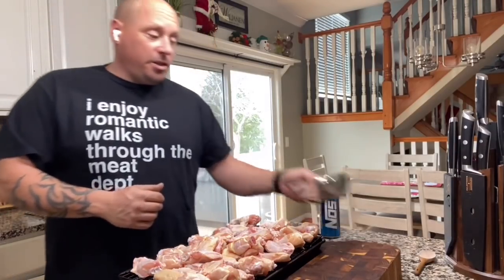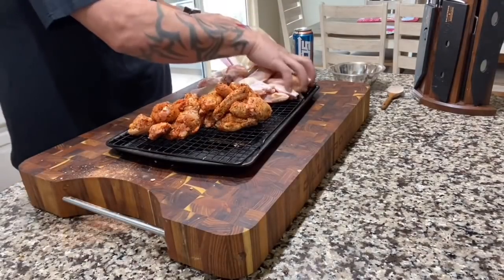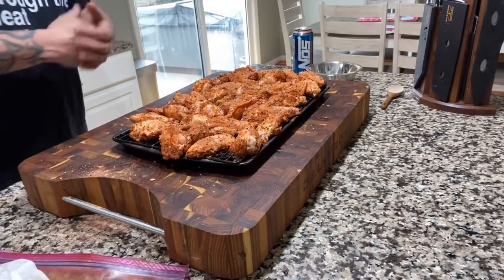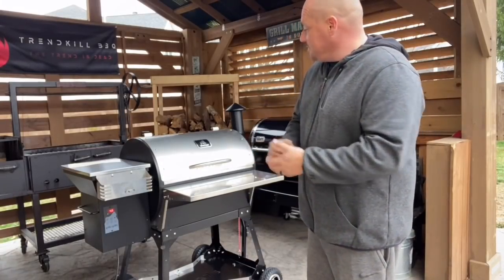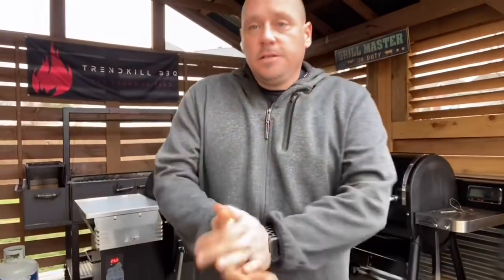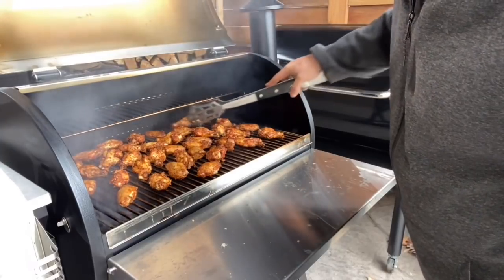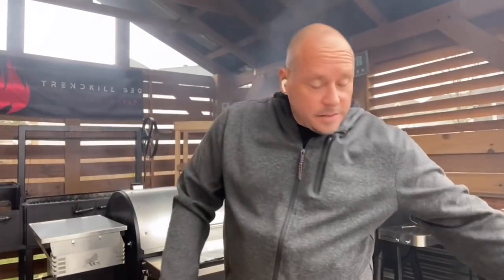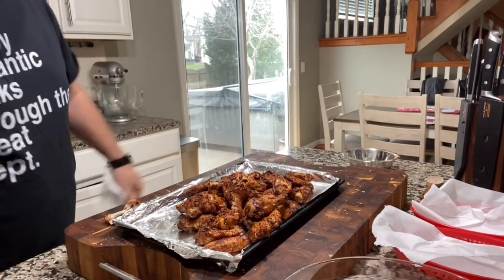Crispy Smoked Chicken Wings /Grilla Grills Silverbac Alpha AT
Threw down some wings. Crispy, Smokey and exactly how I like them.

Rub:

2 Tbls Salt and Pepper (1 Tbls if you’re using a small grind), 1 Tsp Smoked Paprika, Granulated Garic, Onion, Celery Seed, 1/2 Tsp Cayenne, Green Chili Flake (More if you want them spicy) and 2 Tsp Baking Powder. 🍻🍻